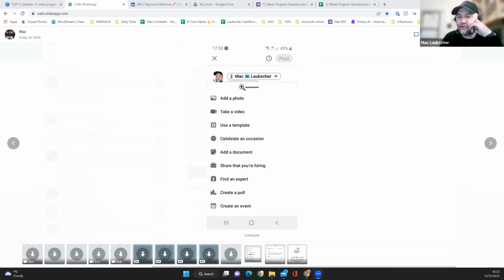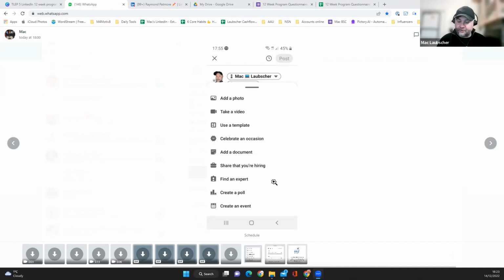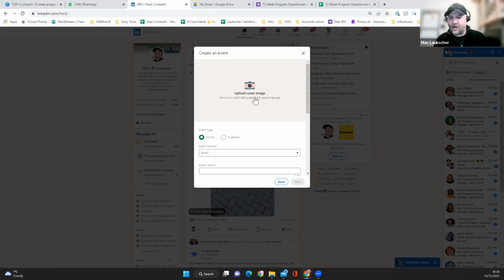Episode 9 of 12 - TLEP5 The LinkedIn Expert 12 week program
Week 9:
Profile:   Settings

Content:   Scheduling posts
Connection:   Connecting
  Other social ref to Linkedin – YT, CH, Twitter
  Follow vs connect

My Life Hacks with Mac channel has been set up to bring people across the world value and general strategies to deal with various challenges life may throw our way from personal to business.

Feel free to make comments, give feedback as long as it adds value to others, and let me know what else you would love to have on my channel.

Thank you to Lee Barnett from Lee B Productions for the intro / outro video editing.

life coach

Life Hacks With Mac
Mac Laubscher
M4Motiv8
Interviews with experts
How To
LinkedIn Advice
LinkedIn Learning